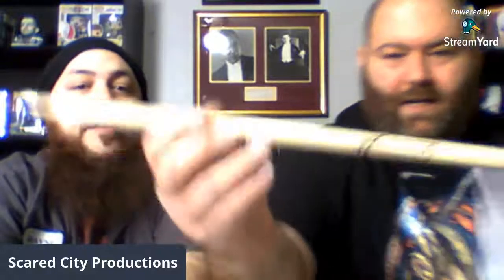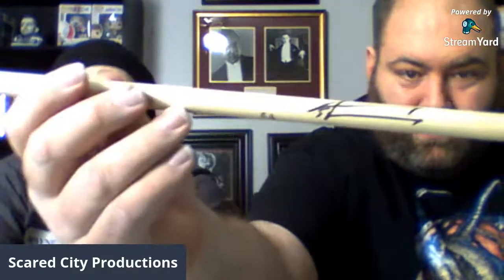Opening November Bam Boxes and 1 Zobie box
we open November geek bam box, bam horror and zobie metal box